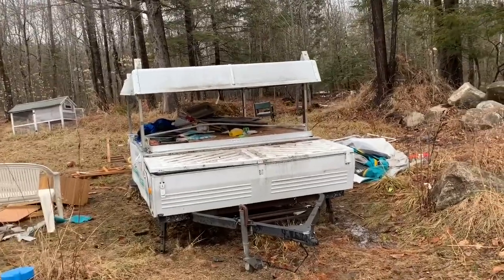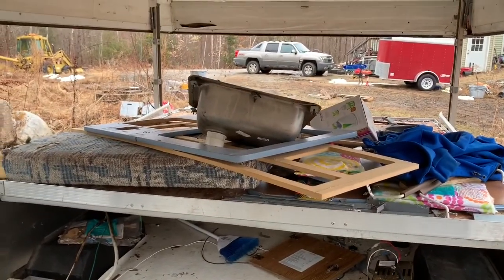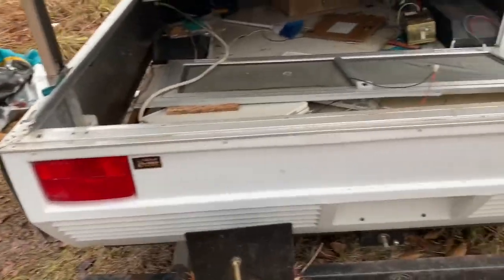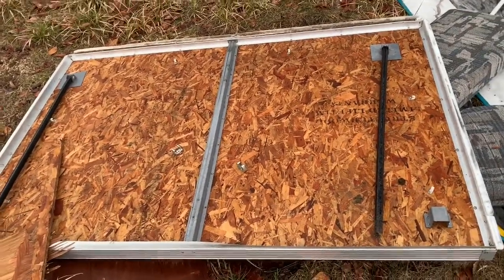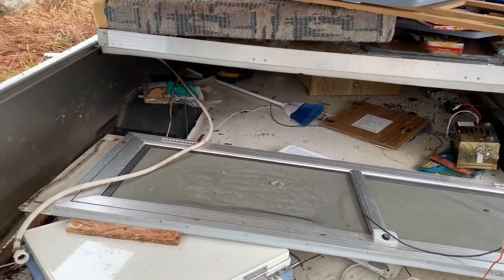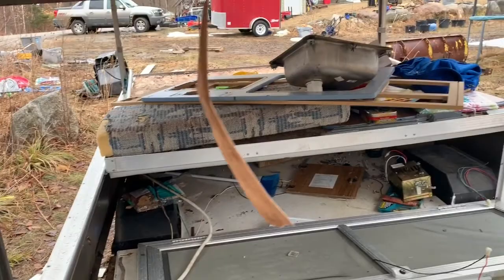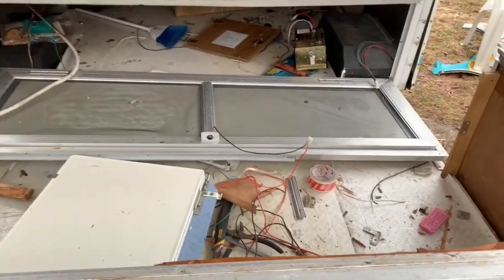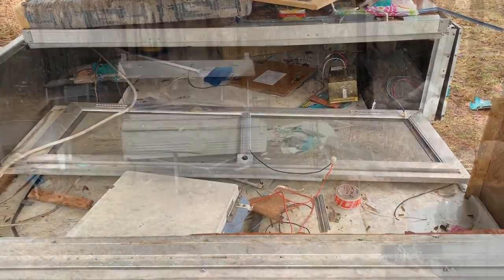My Movie 1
Destiny pop up camper tear down & selvage , tear drop build from selvage.